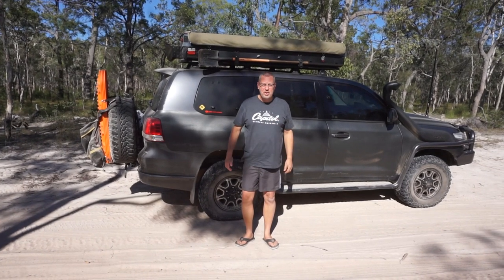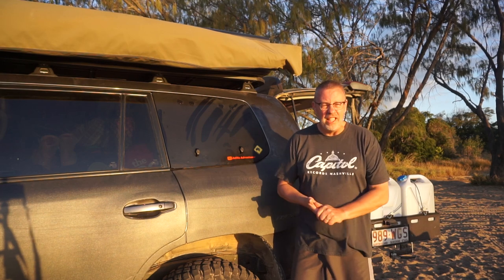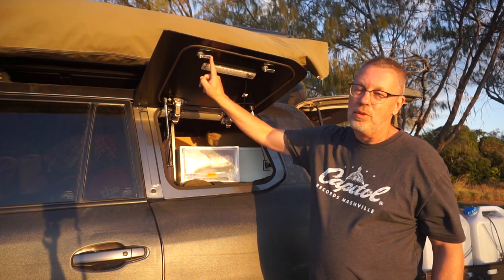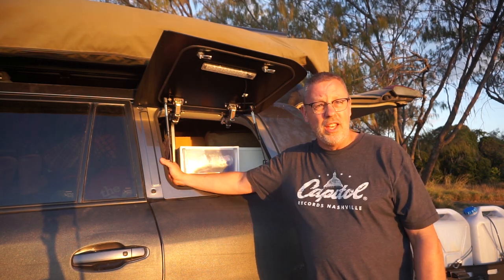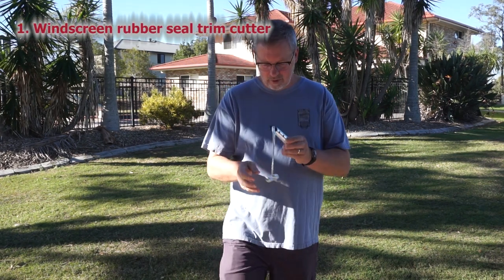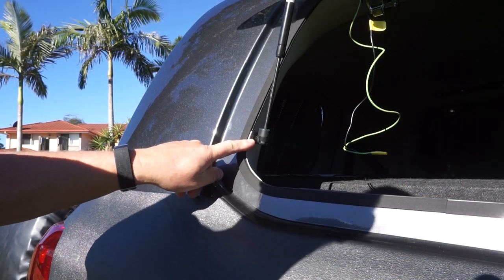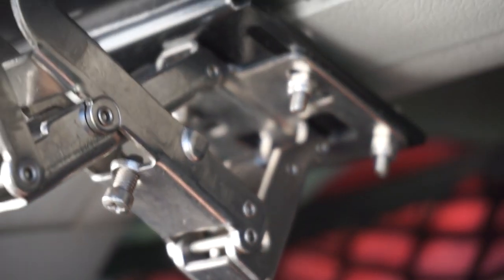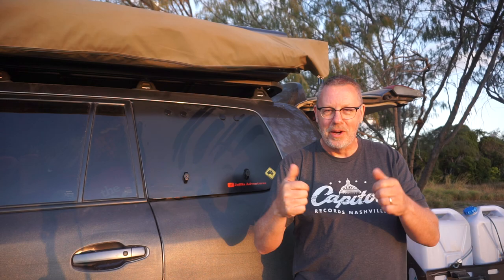Emuwing Gullwing Window Installation. Do they Leak? Plus Top 10 Installation Hacks | Ep 3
In this video I test the Emuwing gullwing windows in my Toyota Landcruiser 200 Series.  The emuwing gullwing windows are tested in bulldust, high speed dirt and gravel, low speed dirt, sand, and driving rain.  Do they leak?  Tune in and find out.  In addition I provide the top 10 installation hacks for the emuwing gullwing windows in a 200 Series Landcruiser.  If you missed episode 1 and 2 be sure to tune in and watch them to get the complete picture.

Episode 1 detailed removal of the window glass.  If you missed that one check it out here as it is not covered at all in the instructions provided by Emuwing.

In episode 2 I fit the emuwing gullwing windows into my Toyota Landcruiser 200 Series and provide detailed instructions on how you can do it too.

Thanks for sharing your time and in your support of my channel.  Tell your friends, share the love!